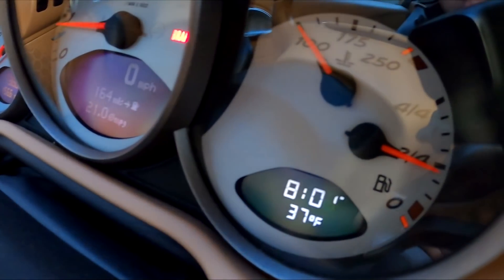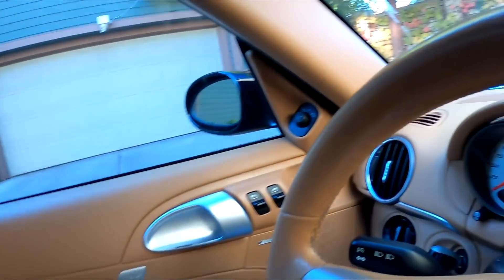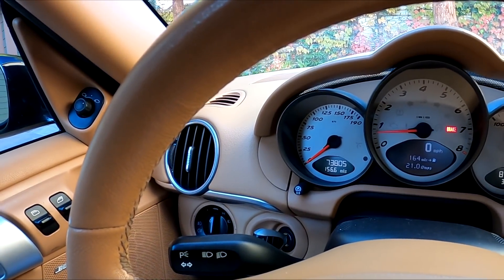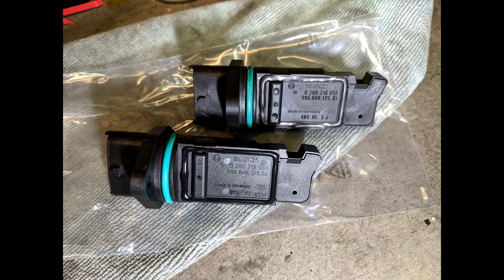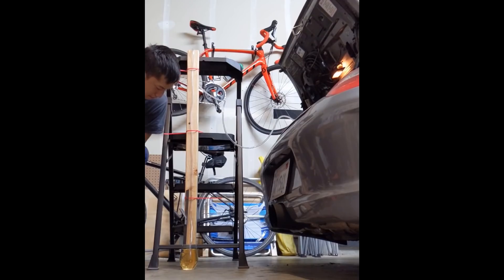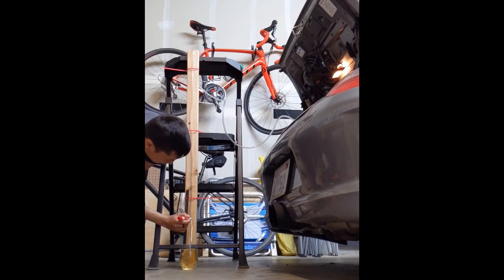Bye Bye Cayman S, Hello New Car!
Yes I have a problem.